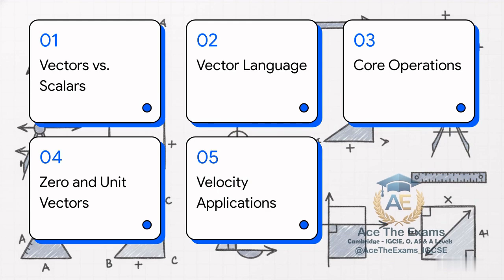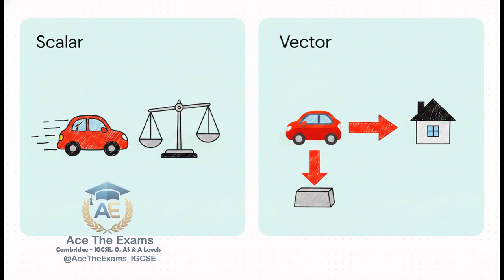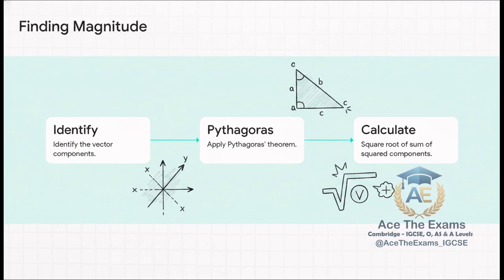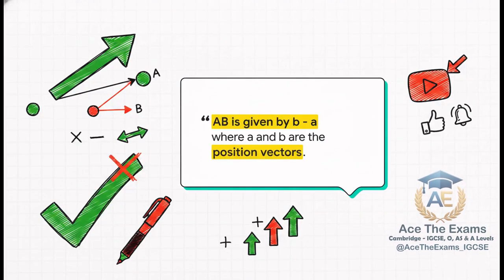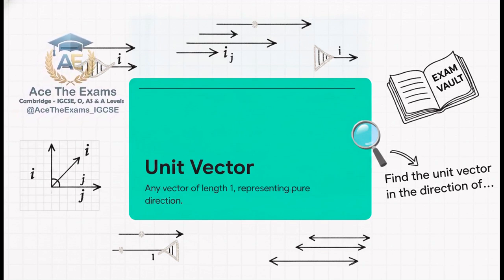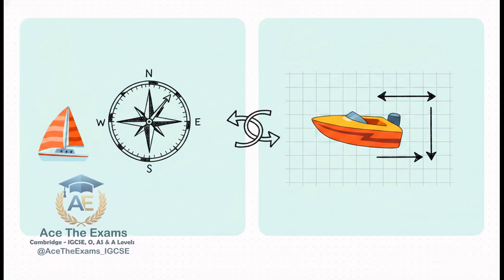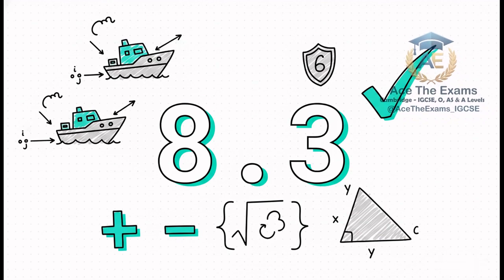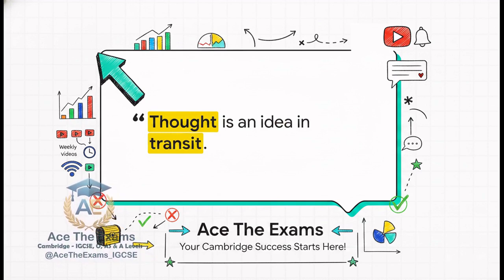A* Exam Guide: Ve... | Cambridge IGCSE 02 Additional Mathematics - Cambridge IGCSE 0606 | Ace The Ex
Topic: Vectors in two dimensions - IGCSE and O Level Additional Mathematics 0606
Level: IGCSE